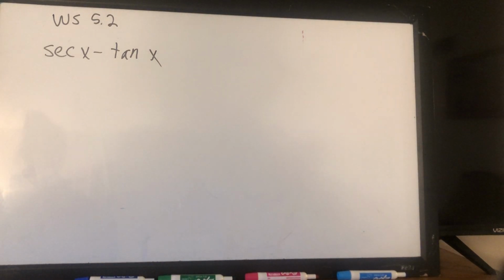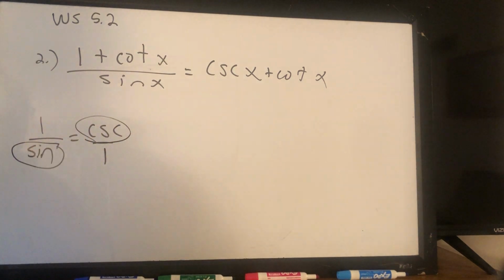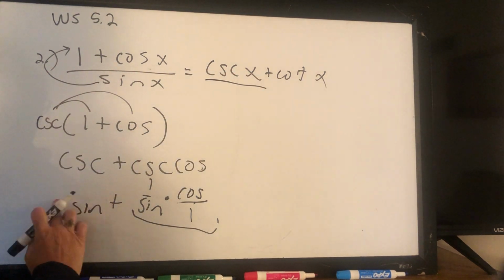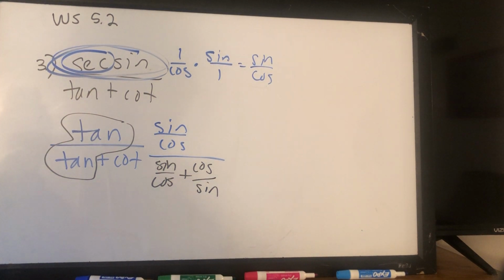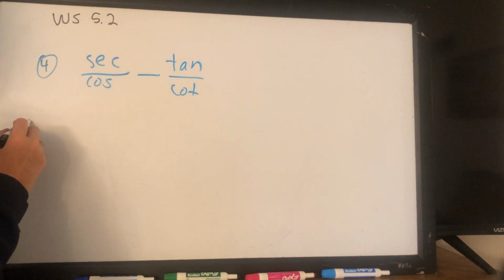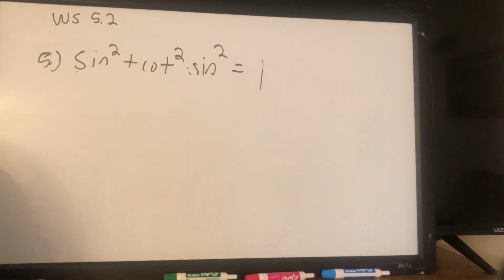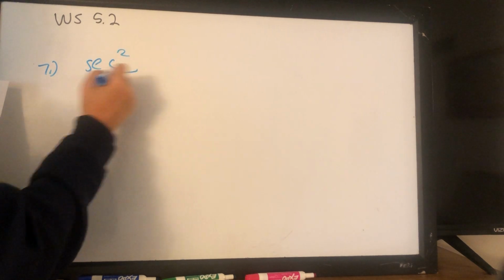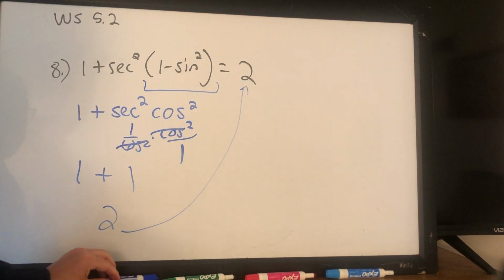WS 5.2 answers